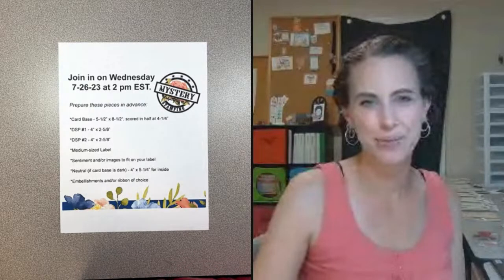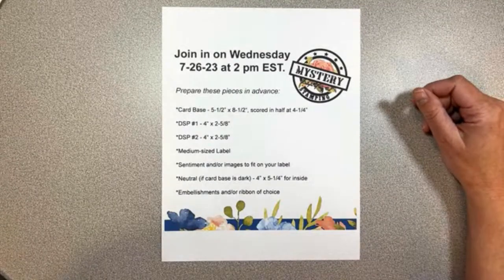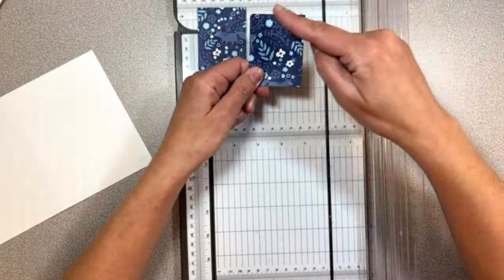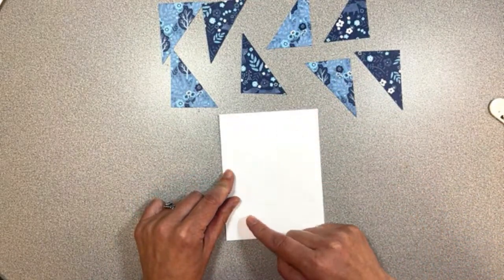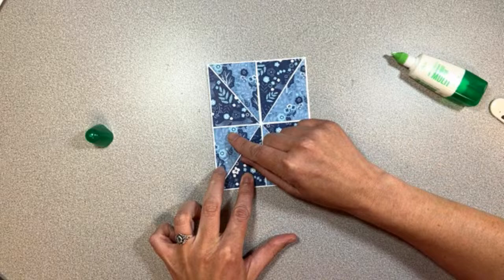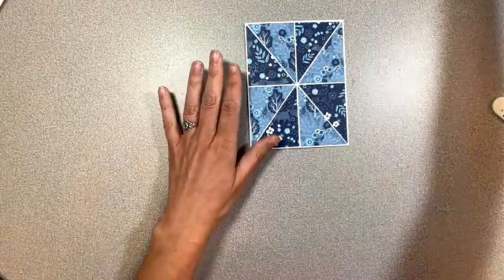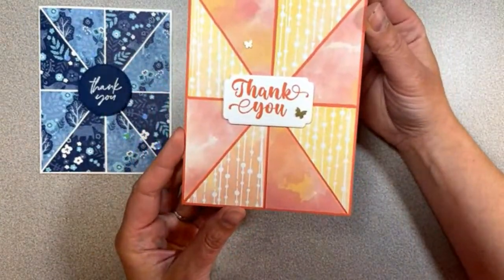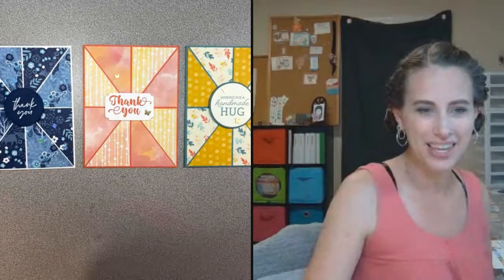Pinwheel Quilt Card - Mystery Stamping Revealed - 7-26-23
Follow along with the dimensions prepped ahead of time and share your unique versions in the thread in Facebook group Stamp with Delight that will post tomorrow 7-27-23 at 2 pm EST.

*Card Base - 5-1/2” x 8-1/2”, scored in half at 4-1/4”
*DSP #1 - 4” x 2-5/8
*DSP #2 - 4” x 2-5/8
*Medium Label
*Image/sentiment to fit on label
*Neutral (if card base is dark) - 4” x 5-1/4”
*Embellishments and/or ribbon of choice